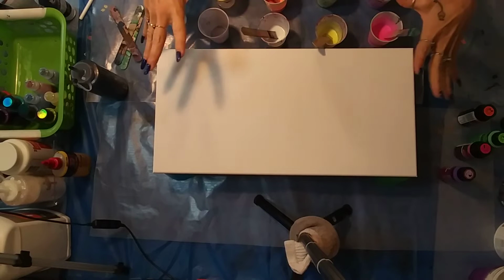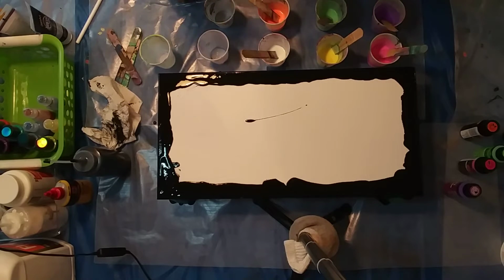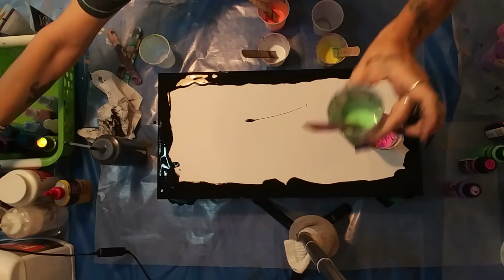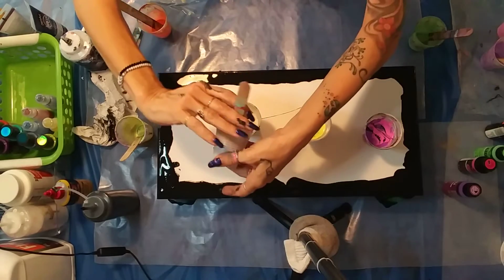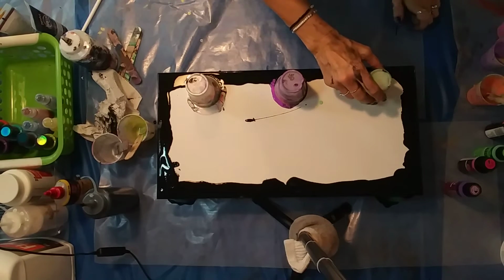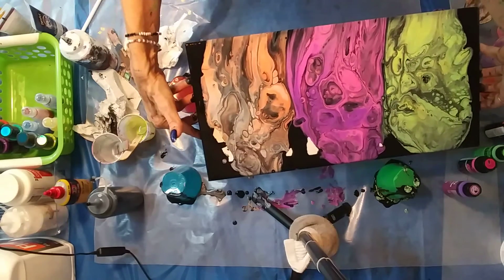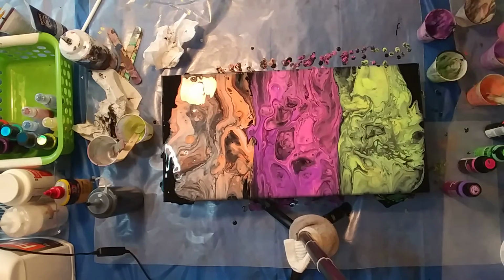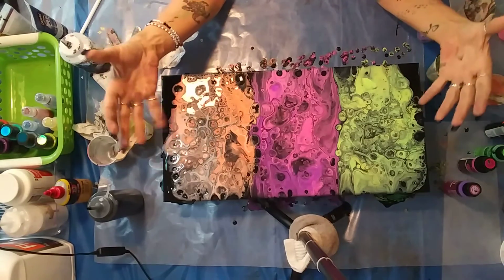GLOW IN THE DARK flip and drag part 1